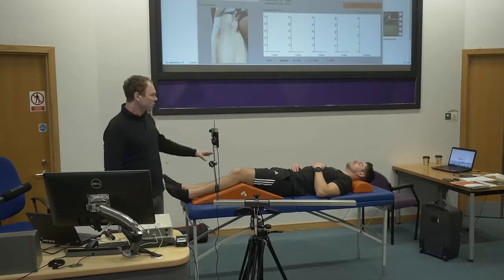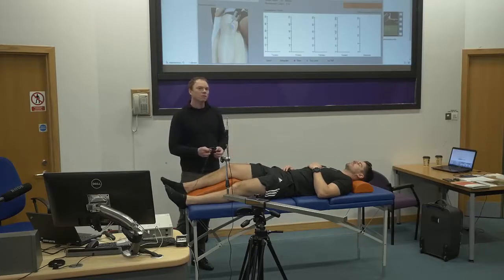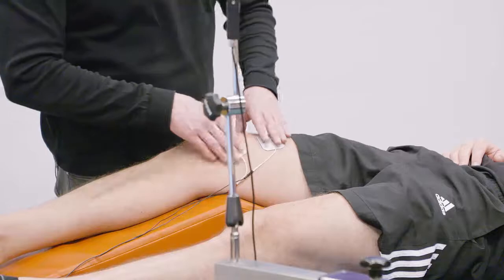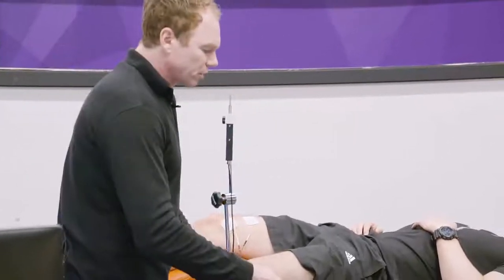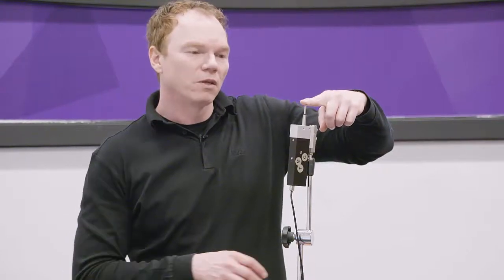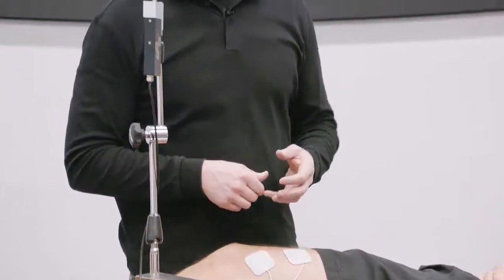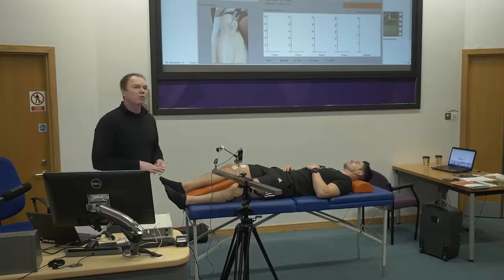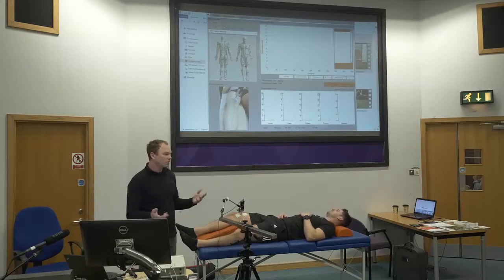Sergej Rozman Practical Highlights Part 1 - Leeds Tensiomyography Workshop